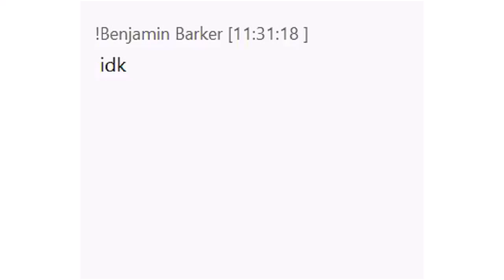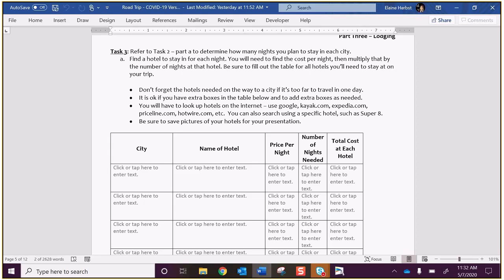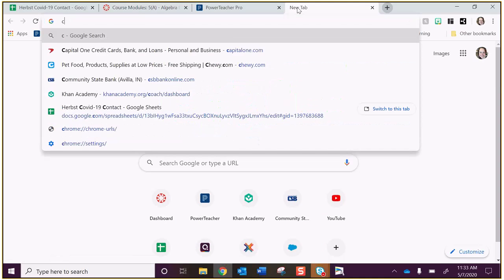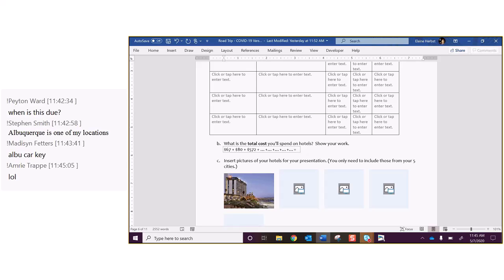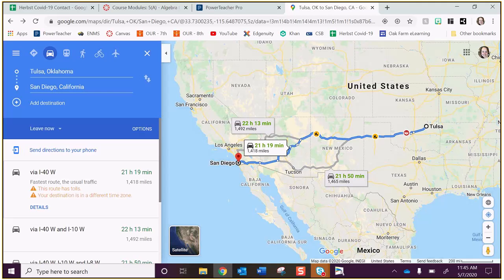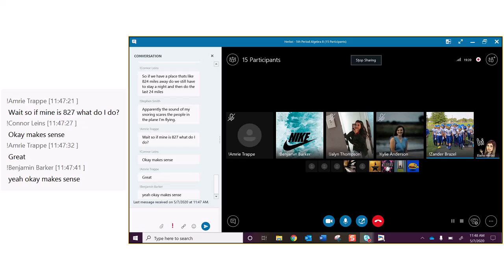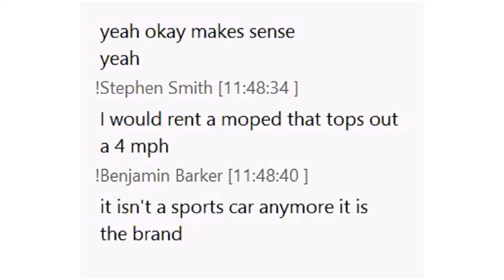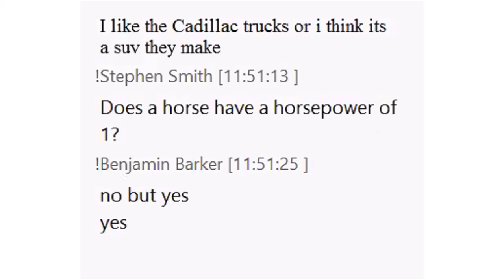Herbst 5th Period Algebra 8 Thursday, May 7, 2020 11 31 10 AM